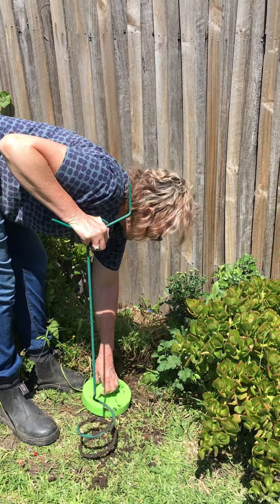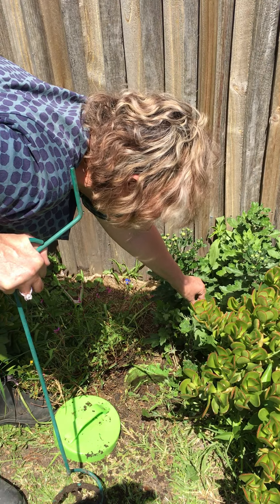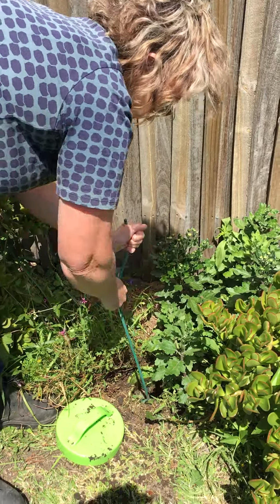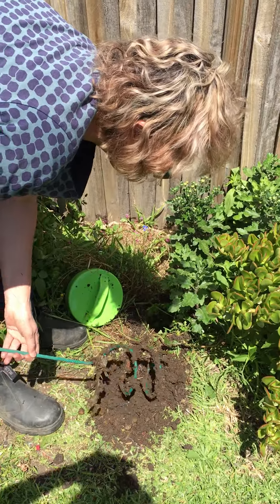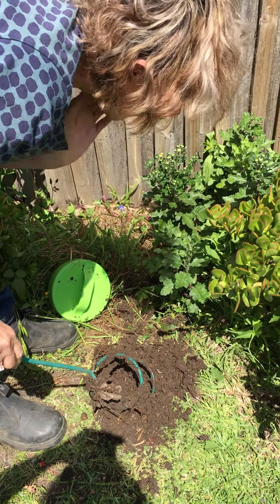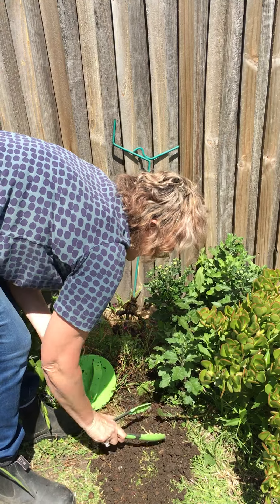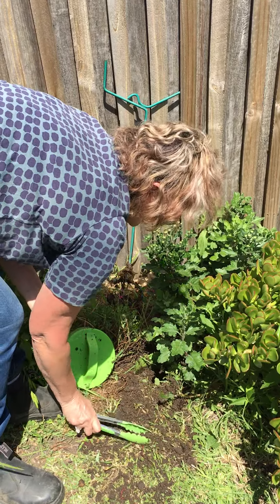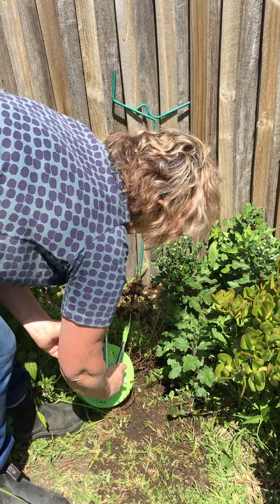Managing your EnsoPet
Our Bokashi expert, Maree O'Malley explains how to take care of your EnsoPet.